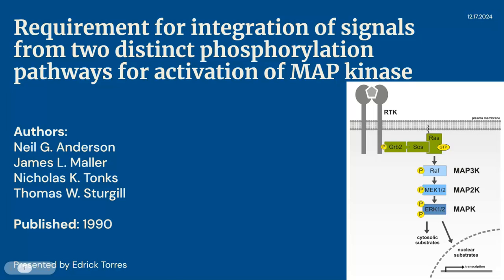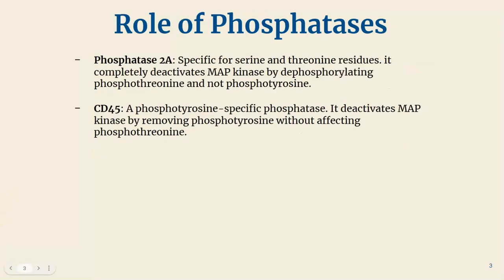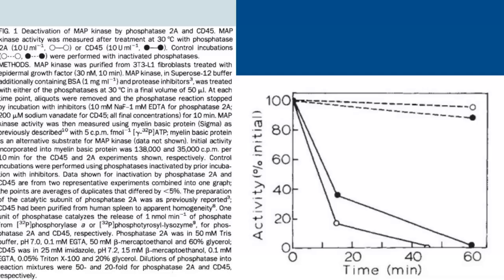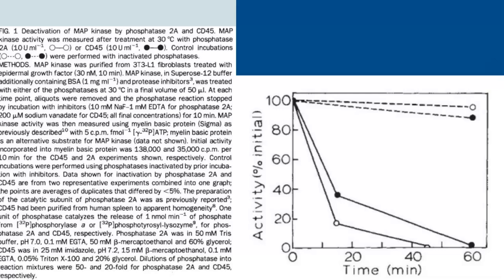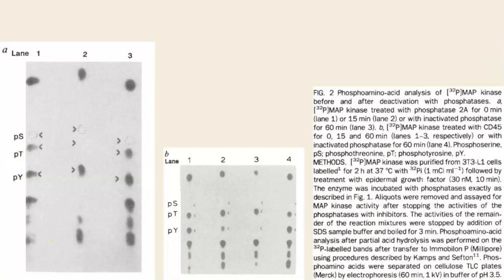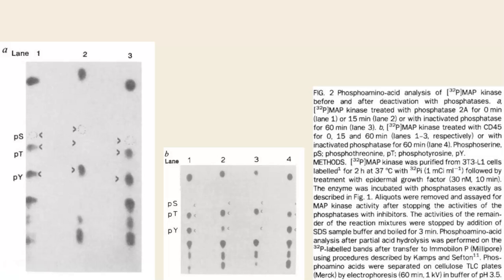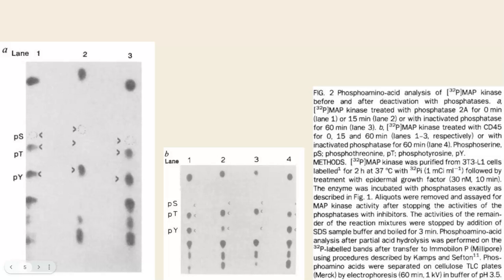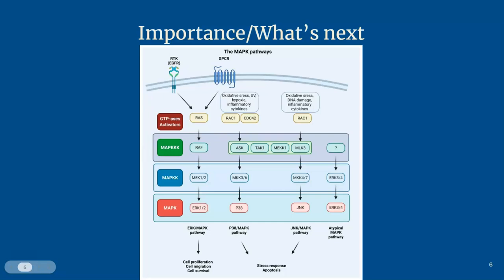MAPK Activation Paper review